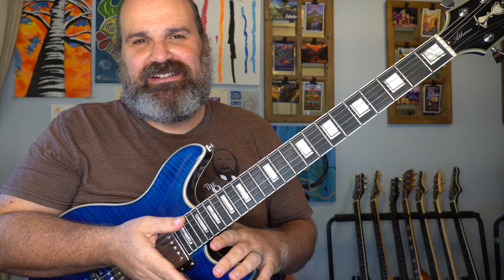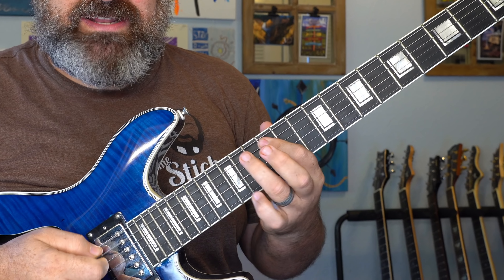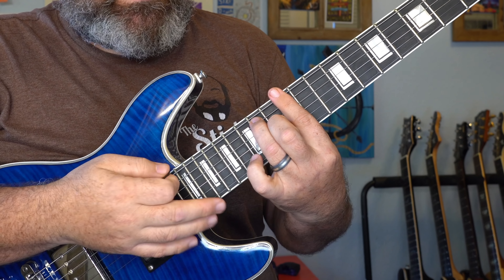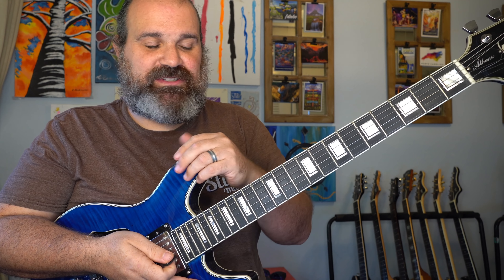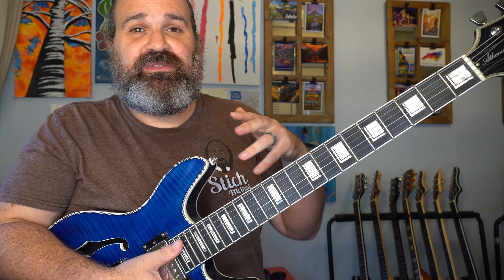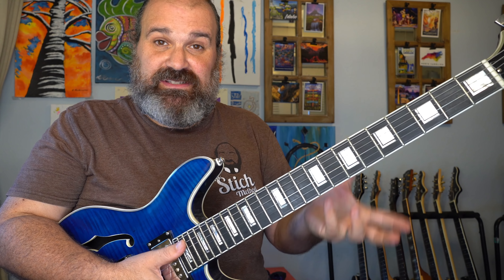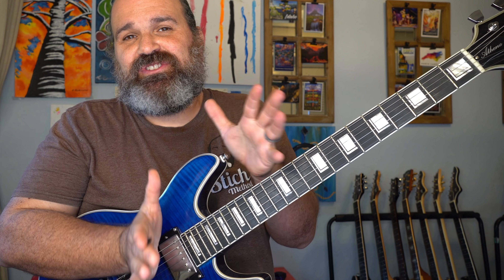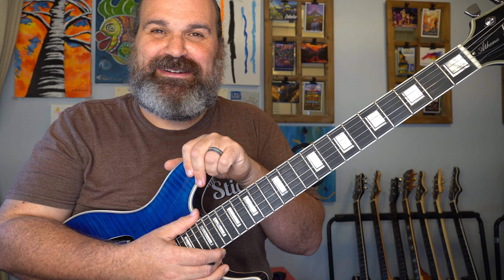What Makes A Blues Guitar Solo Work For You? YOUR INTENT. Blues Guitar Solo Lesson:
Hey Patrons! Your Practice Sessions Are Right Here!
PIAT There are different types of Guitar Solos you can put on top of your Blues. Learn how to morph you sound from a Traditional Blues to a Contemporary Blues. Hope You Enjoy!
👉 I want to Practice With You! Bonus Lessons and Practice Sessions Designed Just For You! Bonus lessons include.  5 Sessions! Flowing In the Pentatonic, Introducing Chord Tones and Special Moves, Arpeggio Practice in Two Spots, The MixoDorian Blues Practice in Two Spots, Putting it All Together, 2 Charts, and A Flight Plan! Test Your Skills Practice Session!